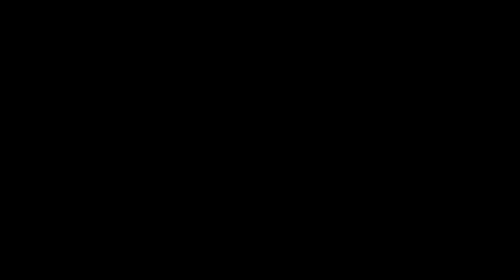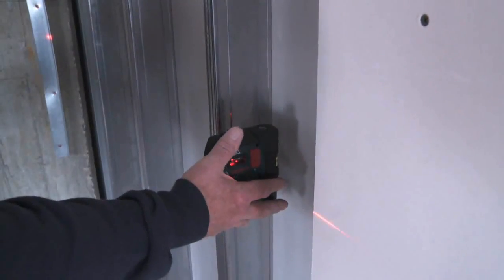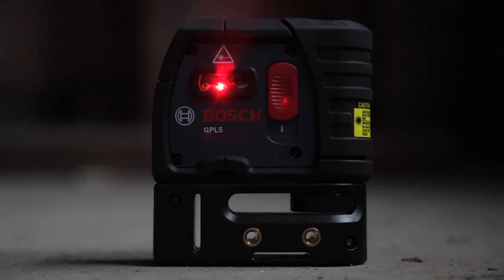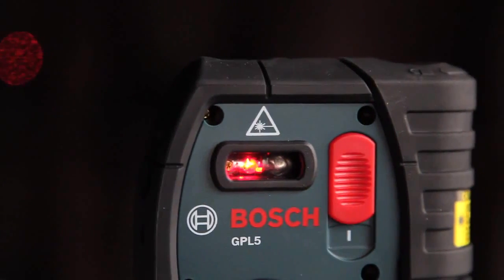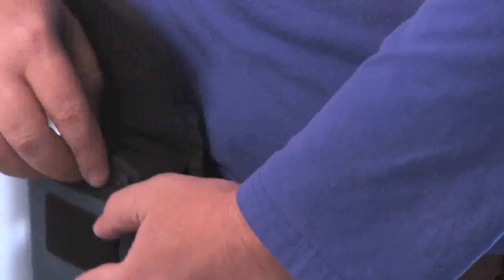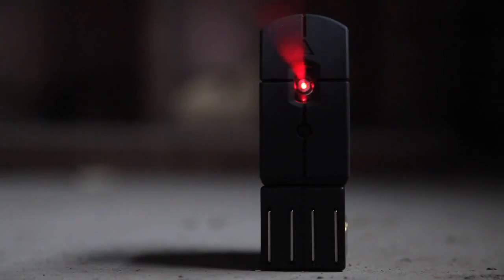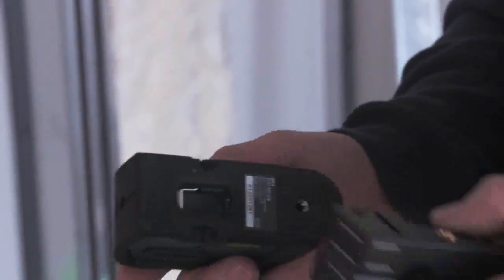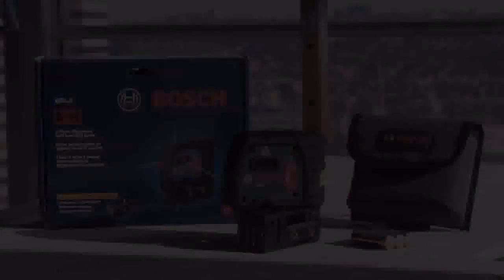Bosch GPL5 Five Point Laser Video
The Five-Point Laser Level Bosch GPL 5 Professional from Bosch is a perfect tool for easily transferring or checking plumb points and right angles. It also performs leveling tasks quickly. The new point laser level is extremely compact with dimensions of 104 x 80 x 40 millimeters. This tool, which weighs only 250 grams, therefore fits in any toolbag.

The compact Five-Point Laser Level GPL 5 Professional from Bosch

Advantages: Bosch GPL 5 Professional

Highly compact 5-point laser -- for easy transfer of right angles
Self-levelling 5-point horizontal and plumb laser for indoor work
For precise transfer of right angles and reference points from the ground to the ceiling
Easy handling due to its very compact size
Wide variety of fixing possibilities using the universal mount
Working range of up to 30 m
High levelling accuracy of ± 0.3 mm/m
Dust and splash protection: IP5X
Clearly visible points of laser light up to a distance of 30 meters
The GPL 5 Professional projects five perpendicular, strongly focused laser light beams, three of which in the horizontal direction and two in the vertical direction. The points of light are clearly visible both indoors and outdoors, even at distances of more than 30 meters.

The tool levels itself in less than four seconds for more convenient working. It has a leveling accuracy of 0.3 millimeters per meter. The tool is very easy to operate because it is set using only one button. To protect the leveling system, the pendulum remains locked once the point laser level is switched off. The wall holder that comes complete with the laser level offers a complete range of possibilities for fitting it in place: using magnets, using a tripod thread for ¼" camera tripods and ⅝" building tripods, and using straps.